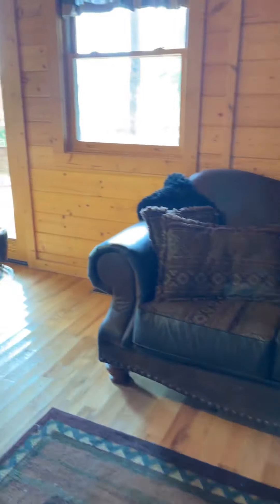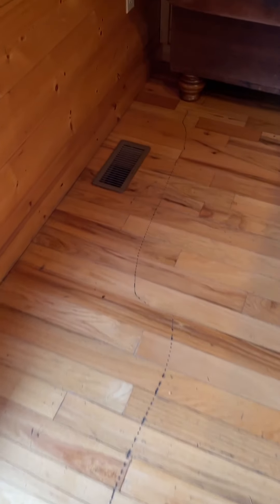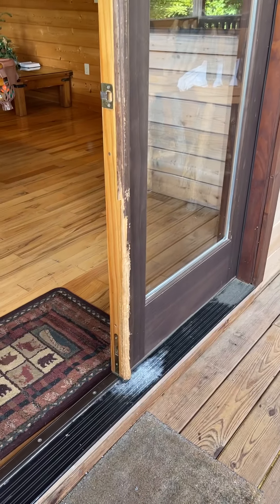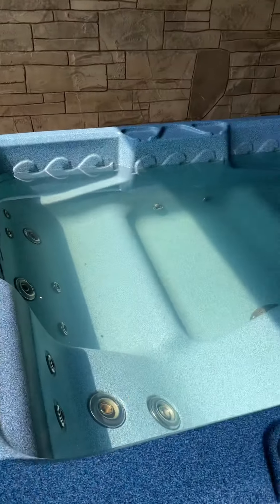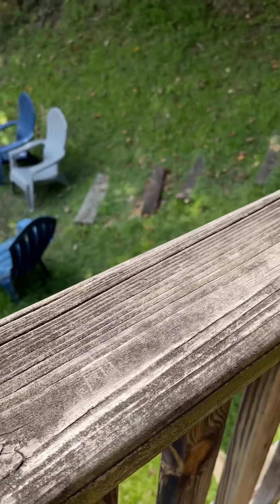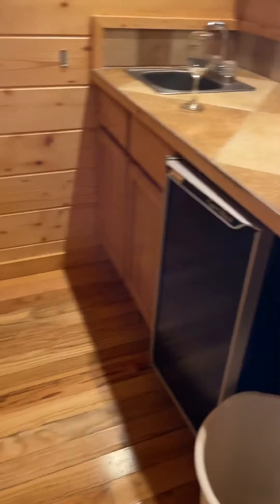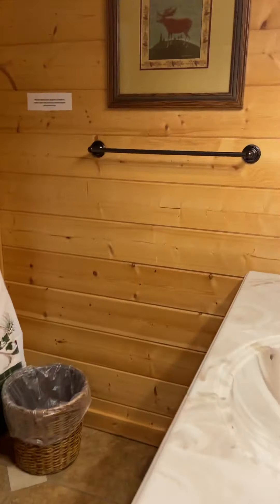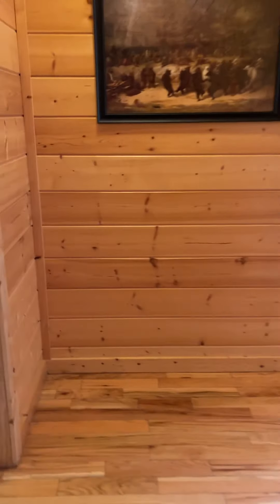Miller’s Ridge Bottom Level